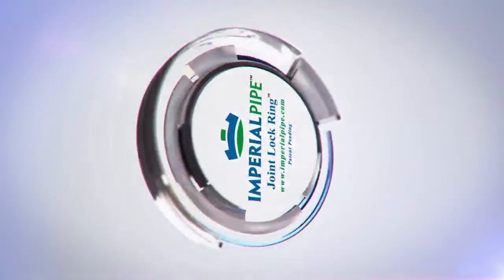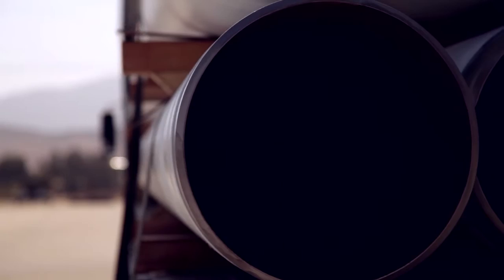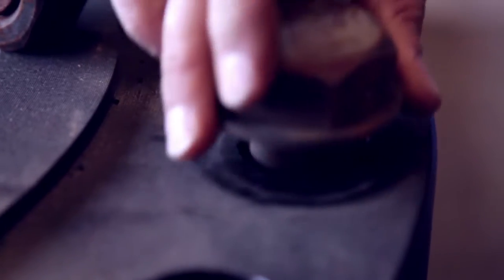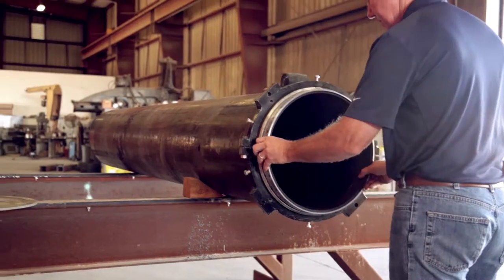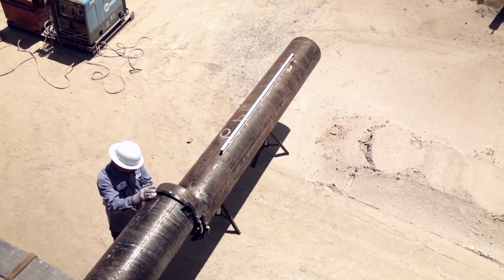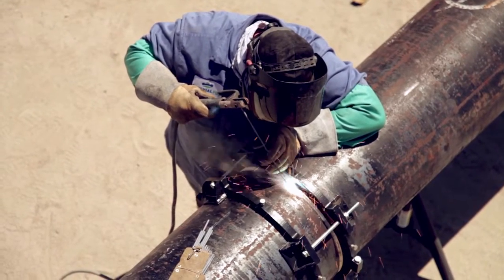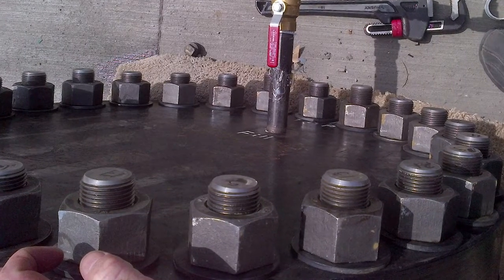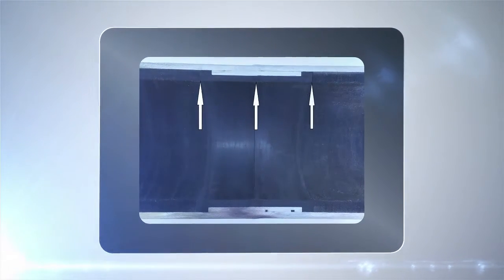Joint Lock Ring Technology: Welded Joints for Lined Pipe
Joint Lock Rings allow for rubber and polyurethane lined pipe to have full penetration welded joints. Pipelines transporting abrasive and corrosive media last far longer with a rubber or polyurethane lining.